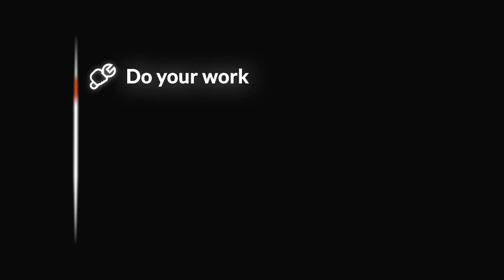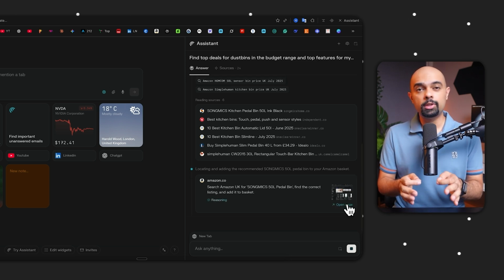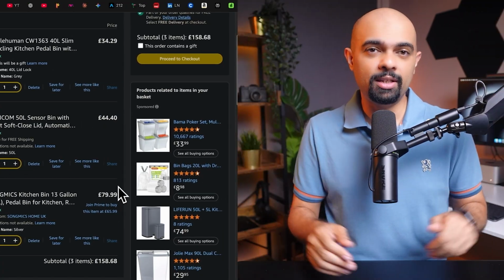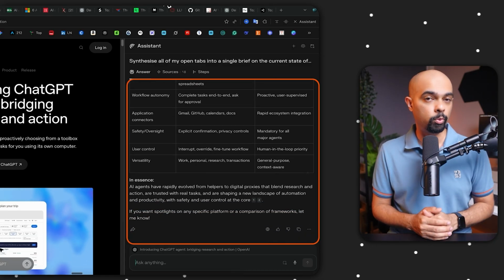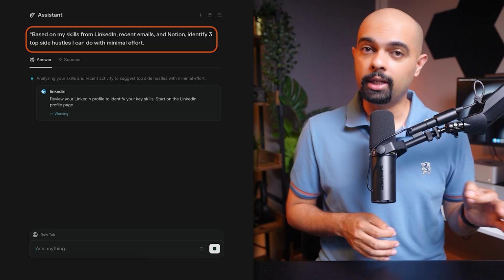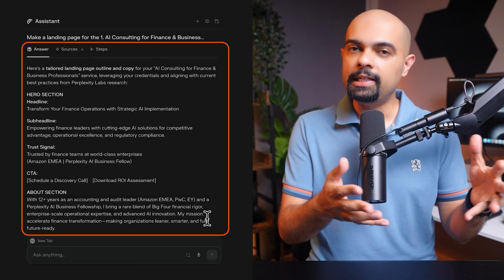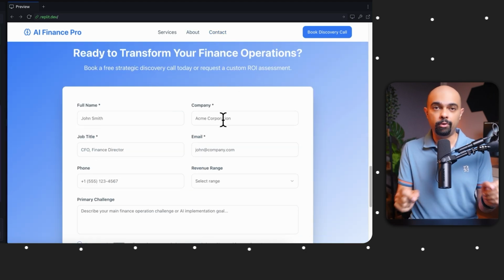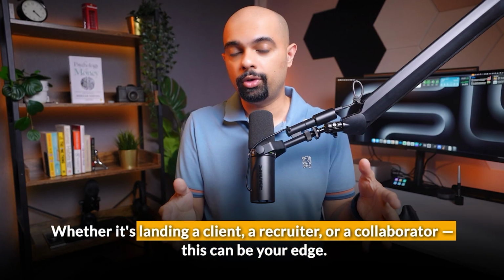Perplexity Comet: Free Up 10 Hours & Make $5K This Month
In this video, I share four ways to use Perplexity Comet for automating your life and work that free up your day, along with four methods to reinvest that freed-up time into new income streams. Enjoy :)

I’m Ahsan—an Amazon finance lead & ex-PwC/EY accountant. I road-test AI and timeless money rules so you can earn, save & invest smarter. 💸🤖

⏰ TIMESTAMPS:
00:00 Chrome Is Useless
00:23 The 2-Peak Challenge

⛰️ Peak 1: Buy Back Your Time
00:52 1. Personal Task Bot
02:17 2. Your VA
03:25 3. 50 Tabs Assistant
04:11 4. Execute 10x Faster

⛰️ Peak 2: Reinvest That Time
05:26 1. Skills to Side Hustles
06:55 2. One Prompt, Full Website
08:30 3. Curate Like an Artist
09:28 4. Smarter LinkedIn Outreach
10:45 5 Low-effort Side Hustles To Start With AI